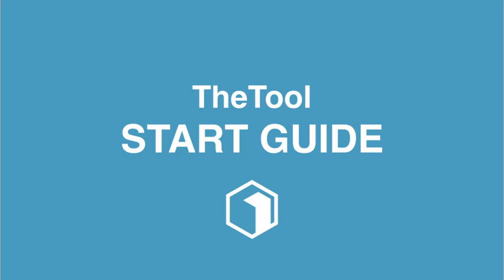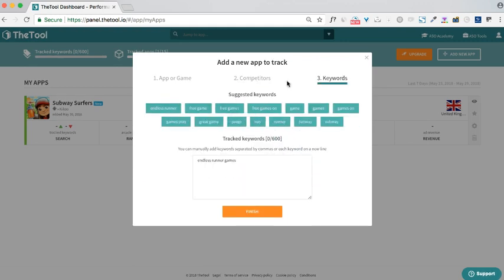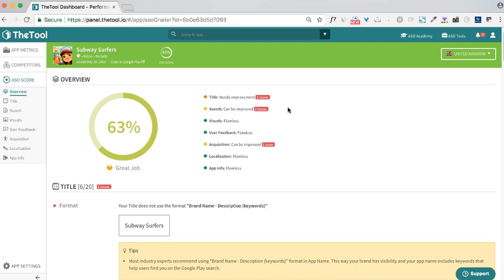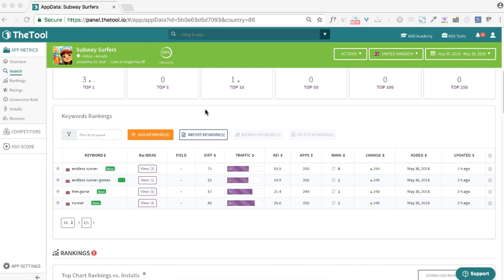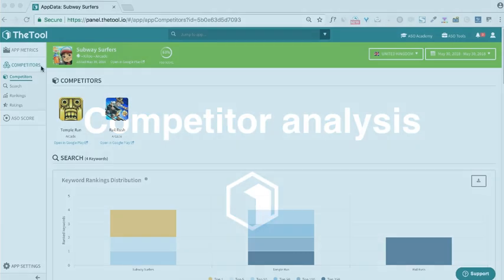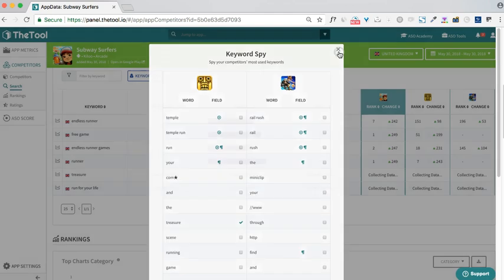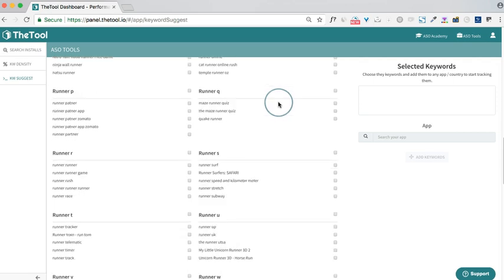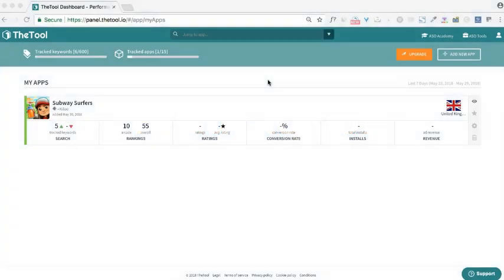TheTool Start Guide 2019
Learn how to get started with TheTool, the Performance-Based App Store Optimization Tool for App Store & Google Play Store: Keywords, Top Charts, Conversion Rate, Similar Apps, Revenue... and much more!